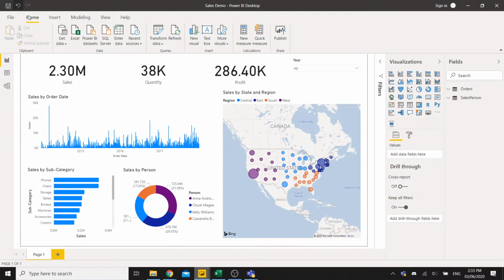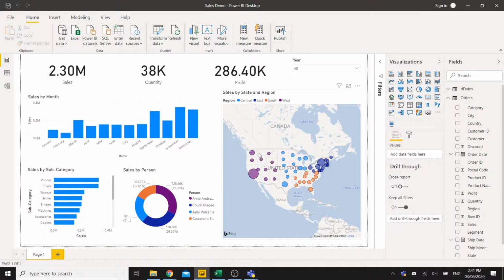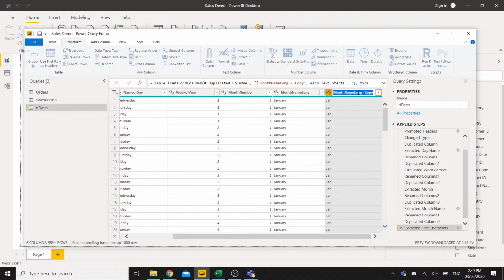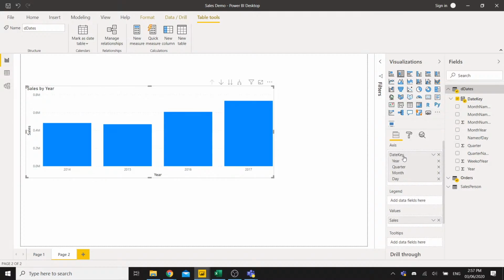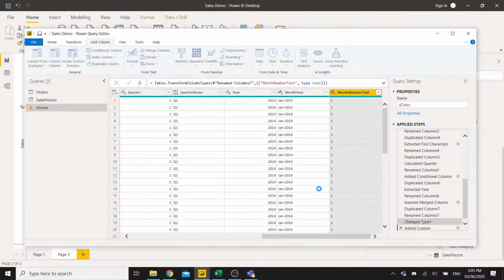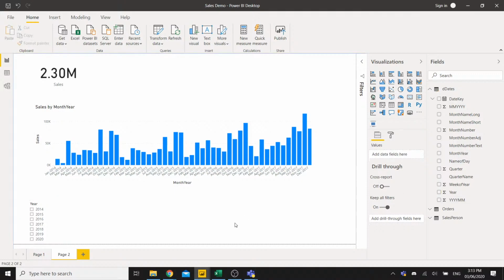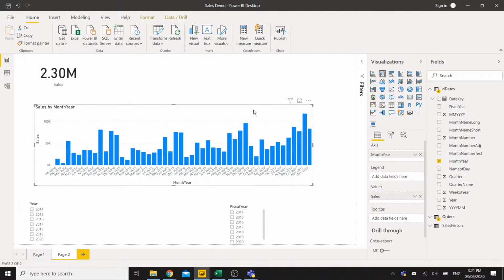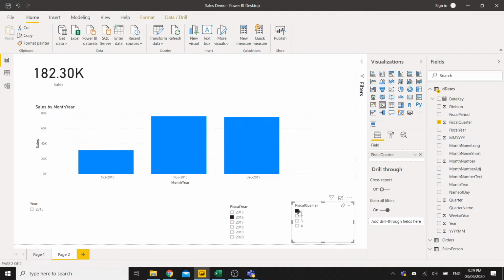Power Hour EP 3 - Create a Date Table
Episode 3 of Power Hour is a tutorial on how to Create a Date Table in Power BI (Easy Method).

A date table is a key element in data reporting, we will show you how to create a data table so that you can report on your data by any time frame.

Examples: Date, Day of Week, Week of Year, Month, Month-Year*, Quarter, Year, Fiscal/Financial Year and Fiscal/Financial Quarter.